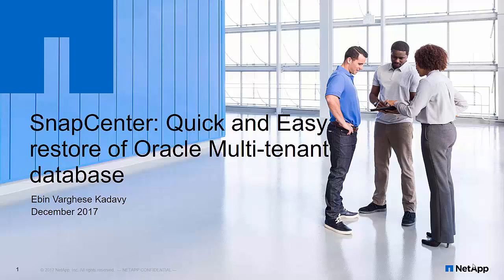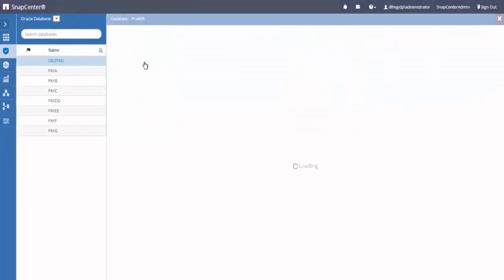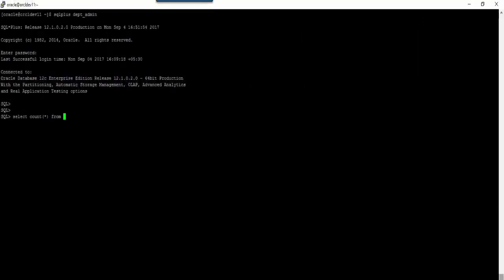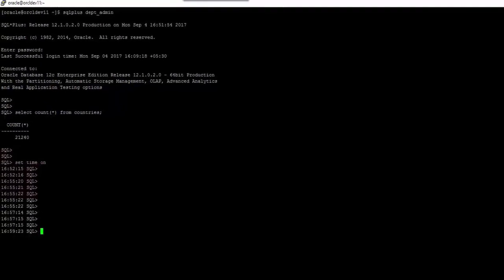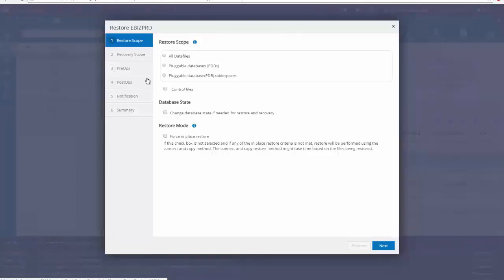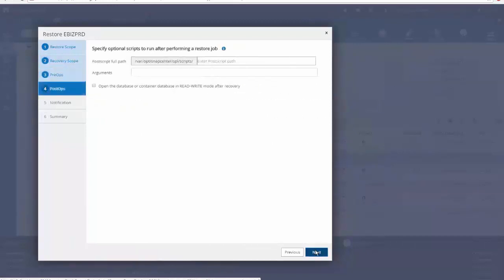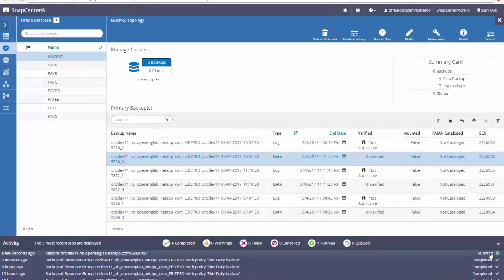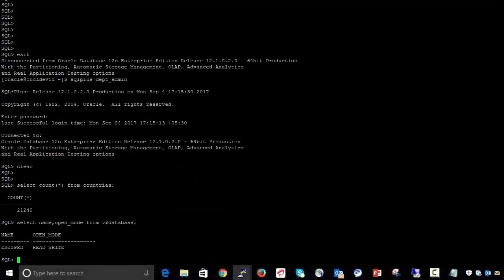Quick and easy restore of Oracle multitenant database using NetApp SnapCenter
This video shows how to perform a quick restore of a large Oracle multitenant database in minutes rather than hours and days using NetApp Snapshot technology.

Want to learn more?